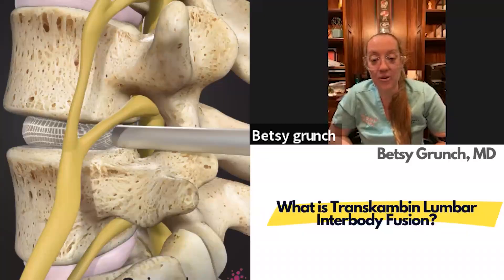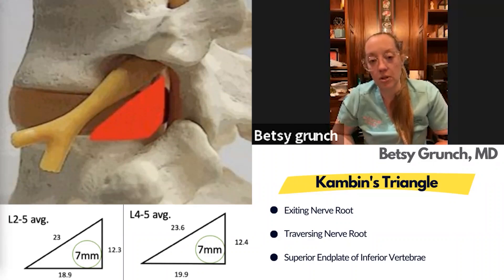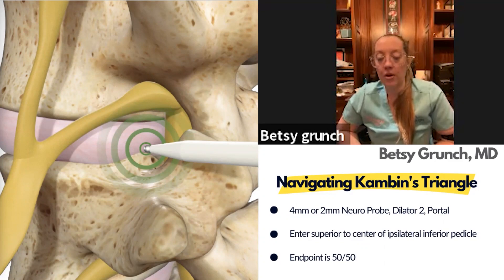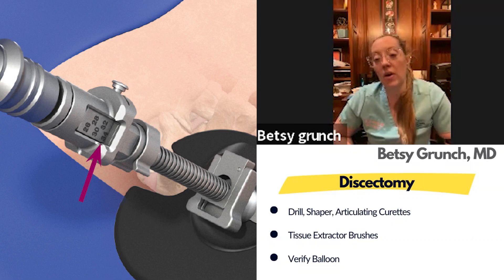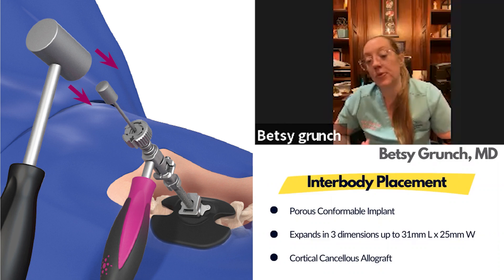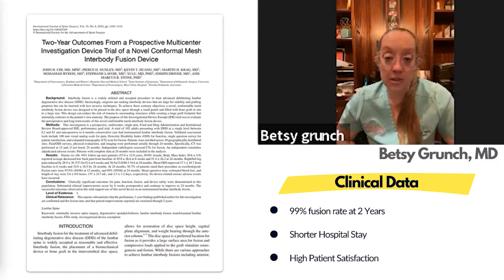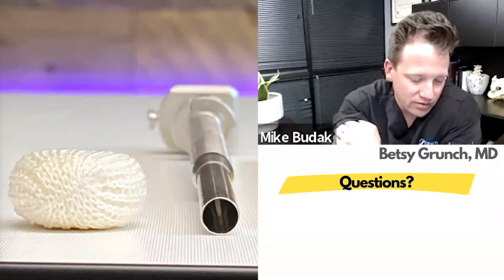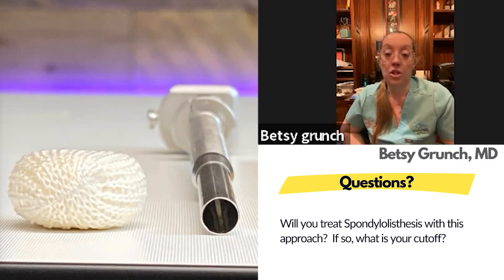Trans-Kambin Lumbar Interbody Fusion with Dr. Betsy Grunch (OptiLIF) - Spineology Optimesh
Learn about the surgical approach via a trans-kambin approach that is innovative and has transitioned my practice in lumbar fusion.